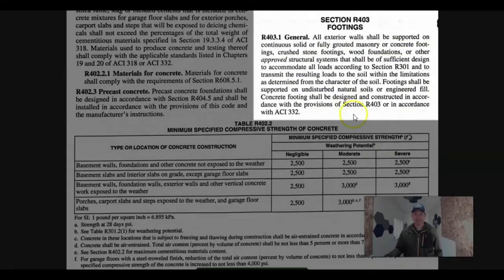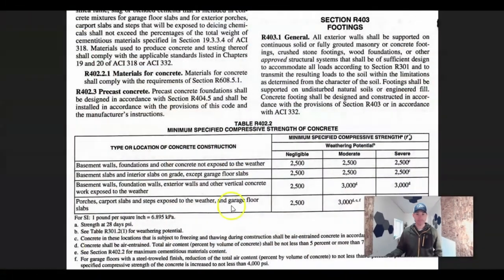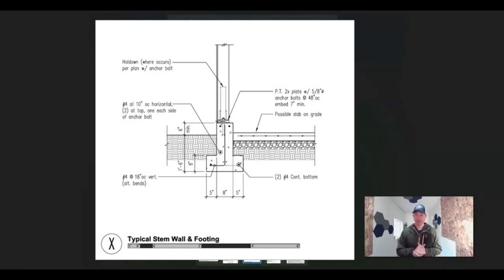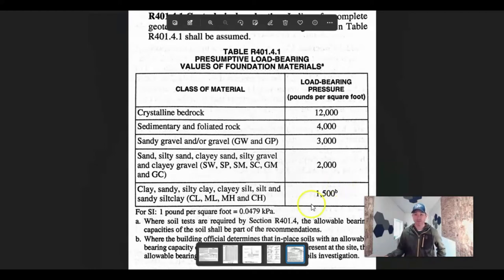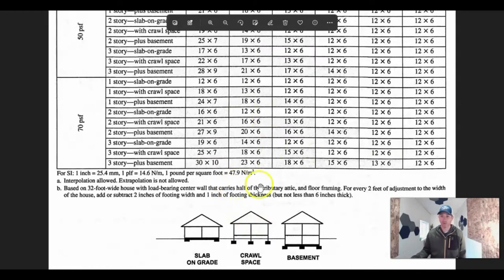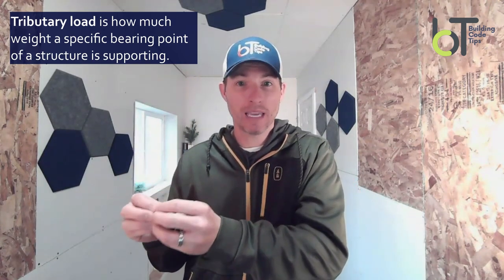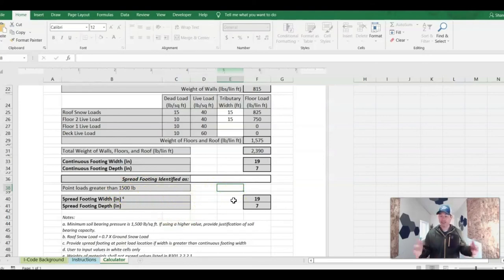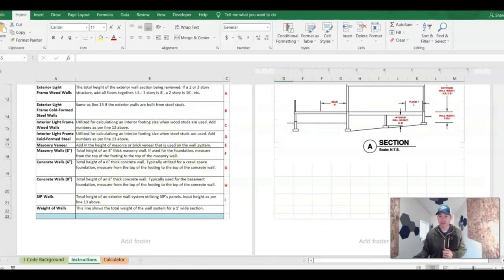FOOTING DESIGN | MINIMUM REQUIREMENTS FOR DIY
Footings are not necessarily the most visually appealing part of a new home project but they may be the most important. Solid transfer of weight to the earth is the first step in providing that your new house or addition is structurally sound. Before excavation ever begins its essential to have an idea on how big the footings will be and how deep they need to be. Here we jump into the International Residential Code and work through the minimum requirements for footing design along with tips and tricks that I may run across out in the field doing inspections.

Stay classy!